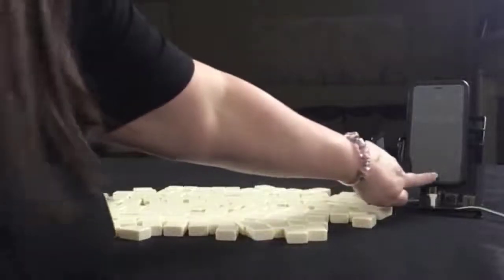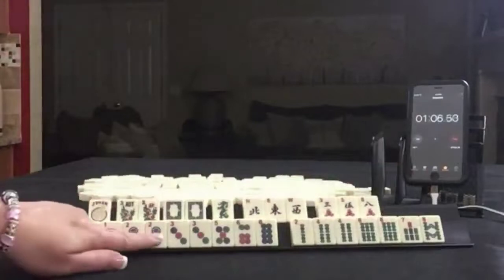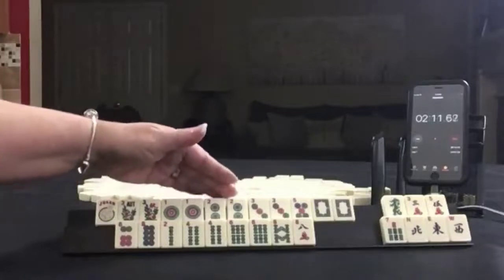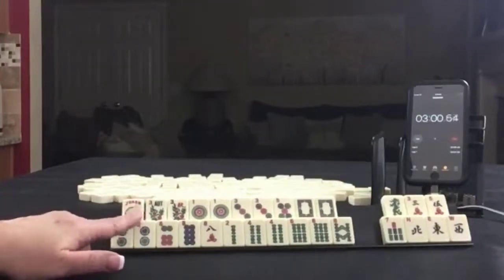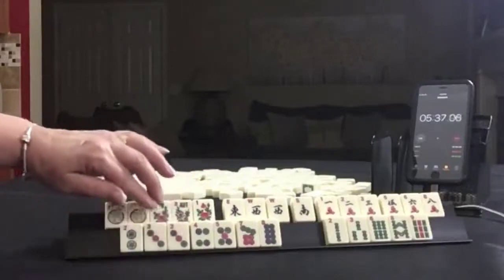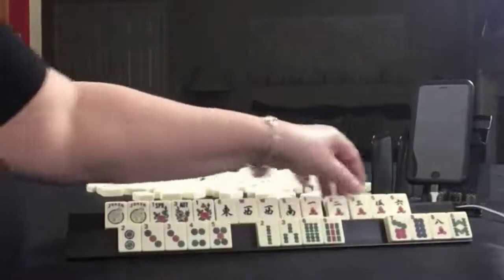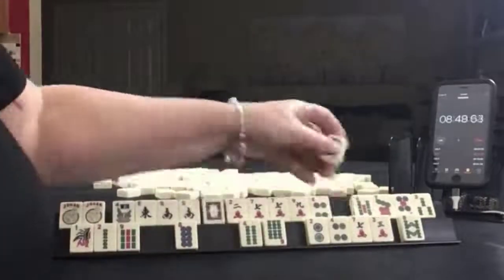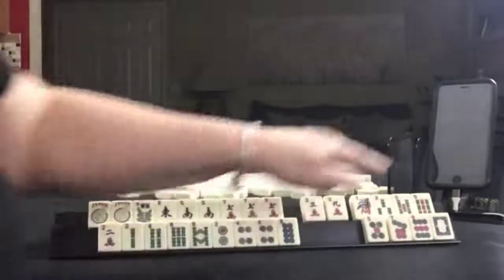National Mah Jongg League Siamese Sprints 20220202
Michele Frizzell
Instructor, Author, Speaker
6175 Hickory Flat Hwy Ste 110-335